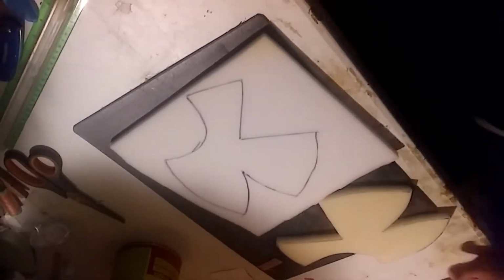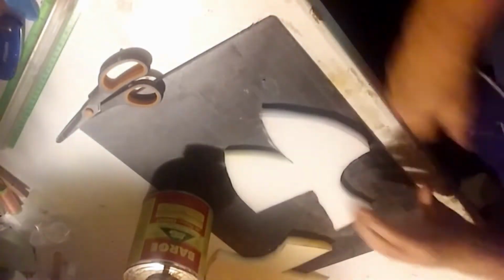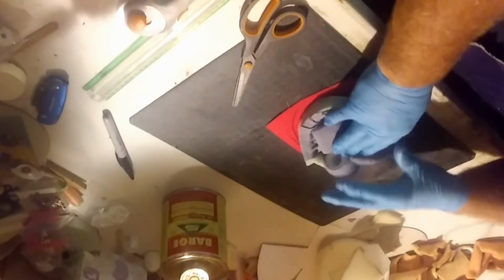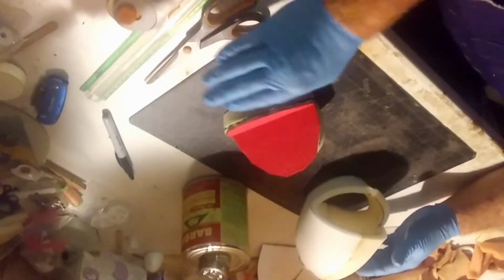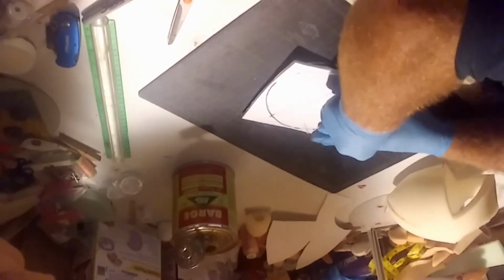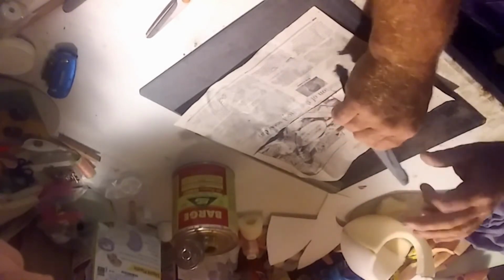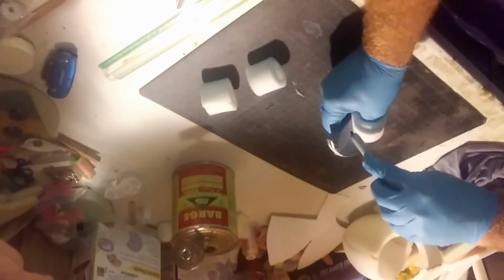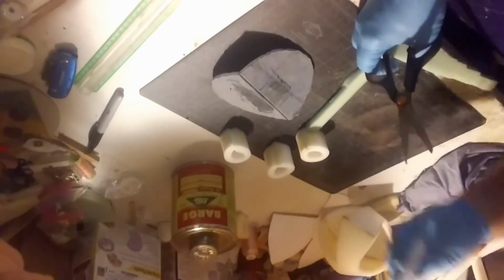How To Make A Foam Puppet Head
How To Make A Foam Puppet Head. Easy steps to building a Muppet style puppet. Foam covered with fleece.